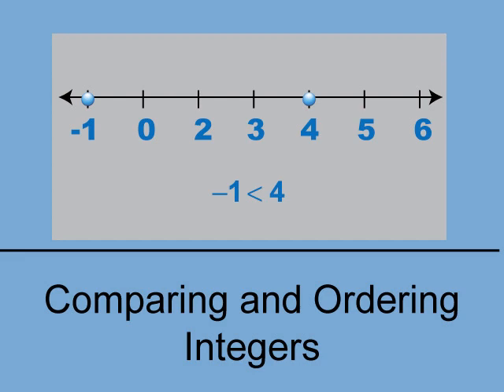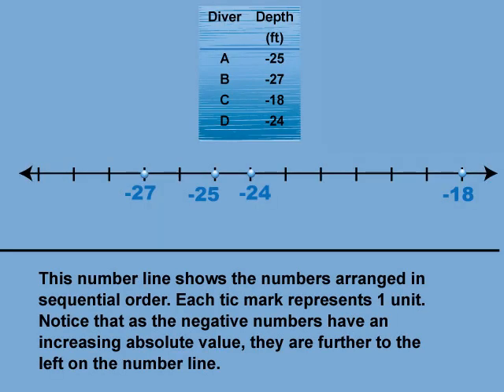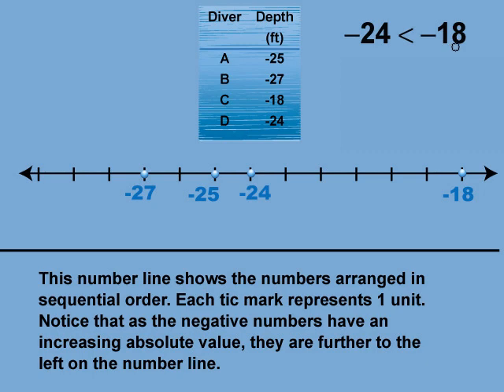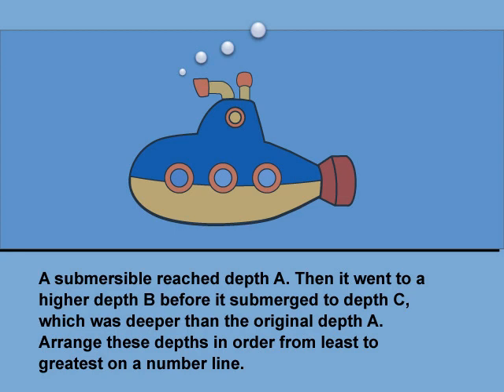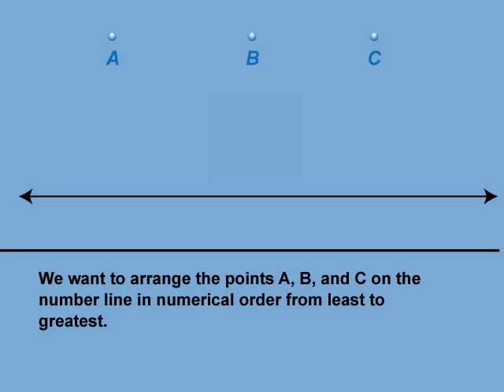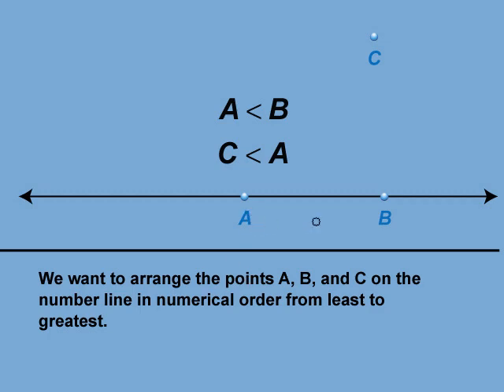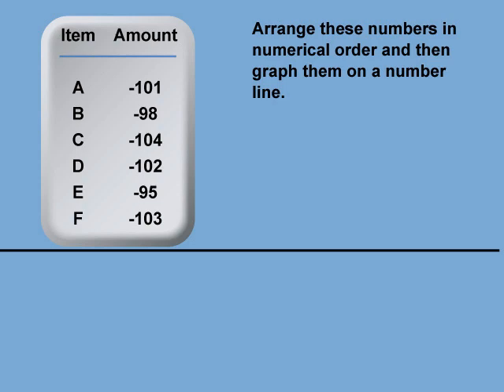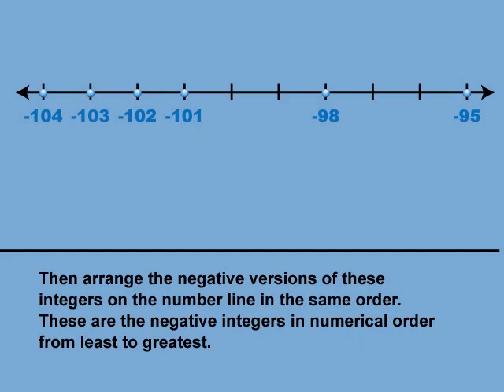Math Video Tutorial: Integers: Video 4